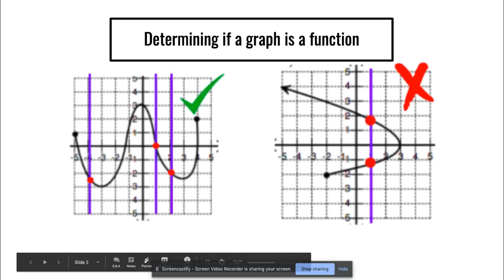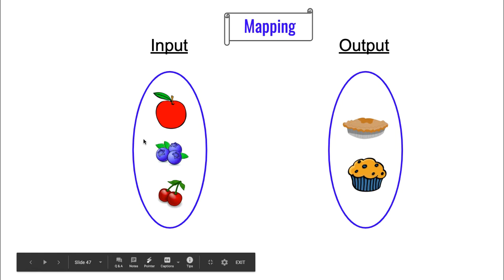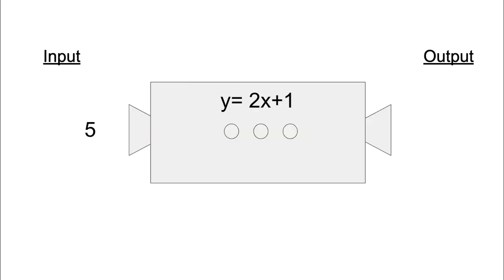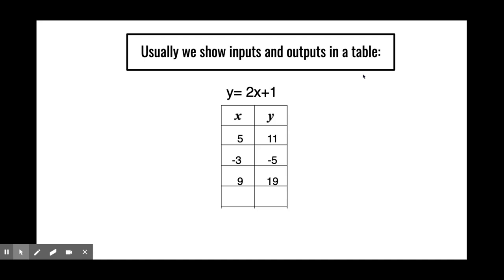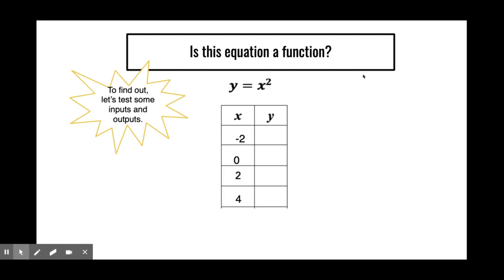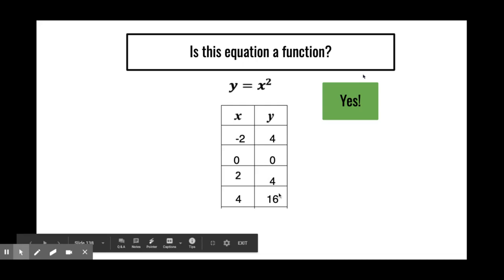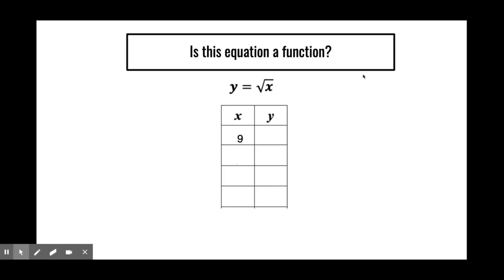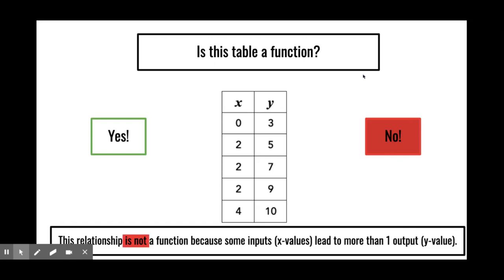Identifying Functions Continued